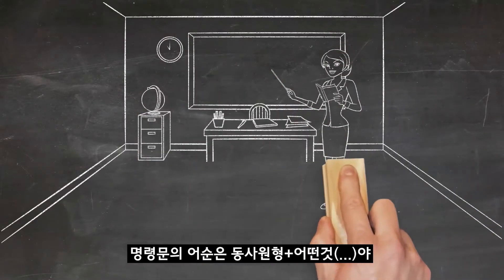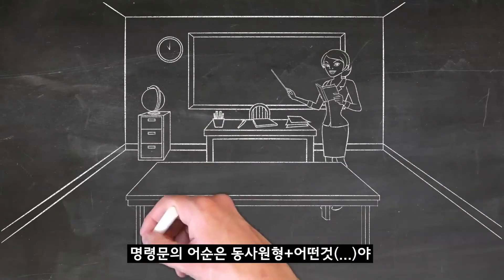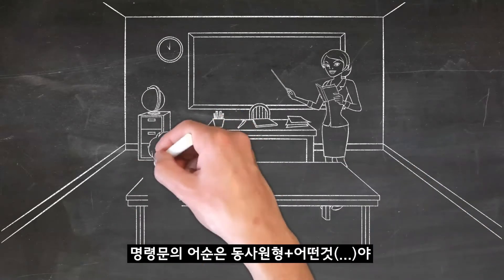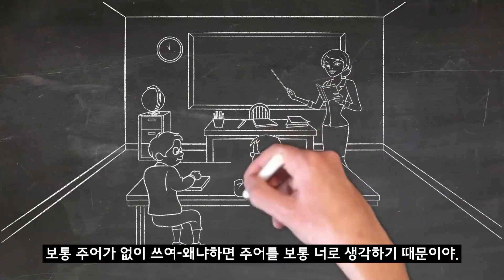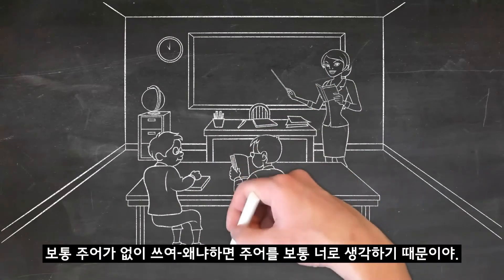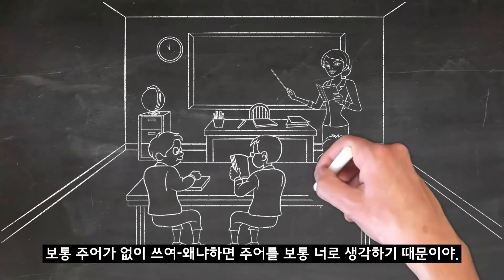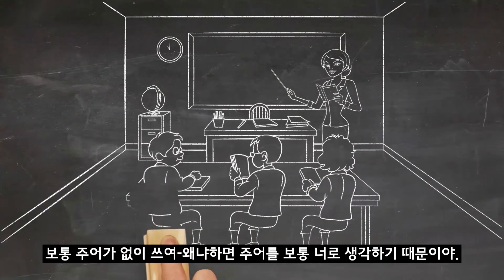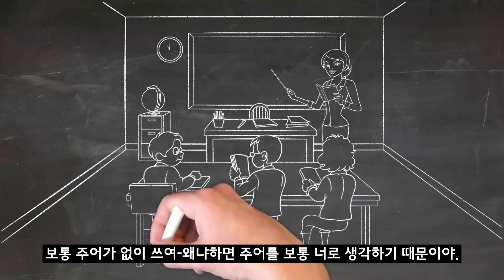영어 작문할 때 반드시 알아야 할 문장 유형 4가지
문장의 4가지 유형(4 types of sentences)
Declarative Sentence (statement) 평서문
Interrogative Sentence (question) 의문문
Imperative Sentence (command) 명령문
Exclamative Sentence (exclamation) 감탄문

총괄기획: 한수희
촬영 및 편집: 장미랑
진행 및 작가: Alex Reid